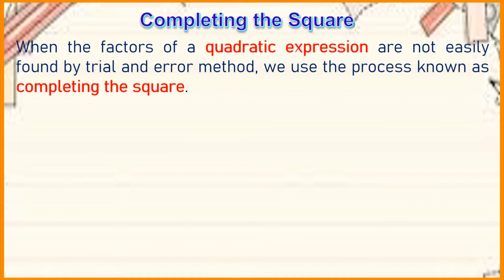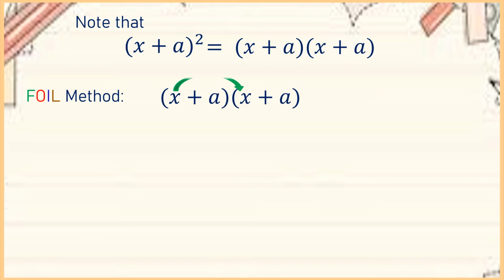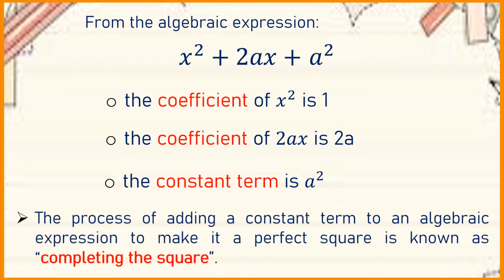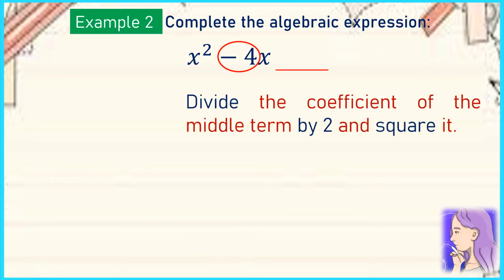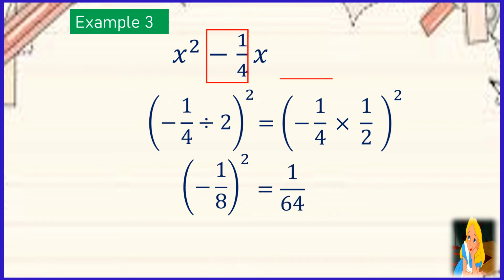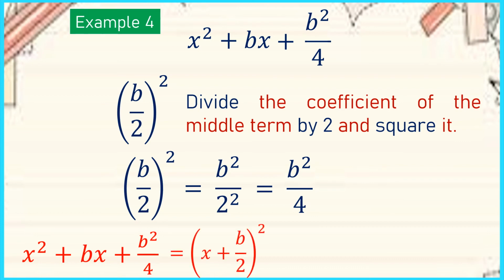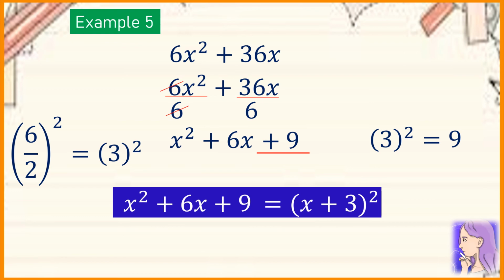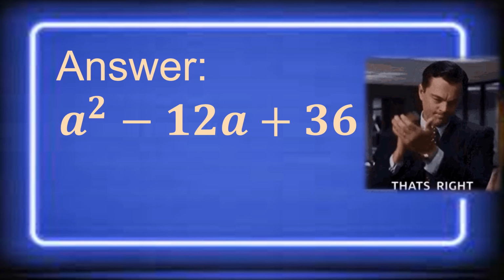Completing the Square